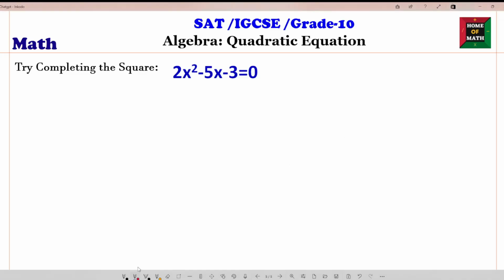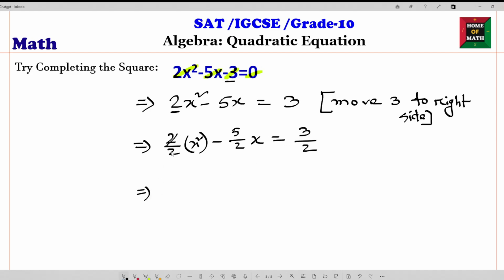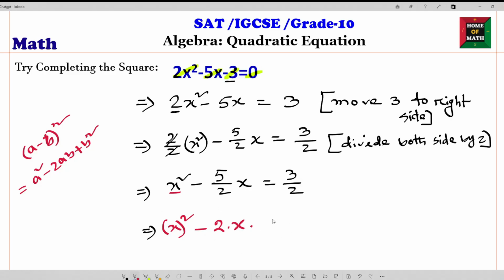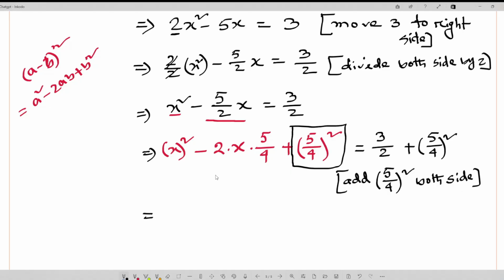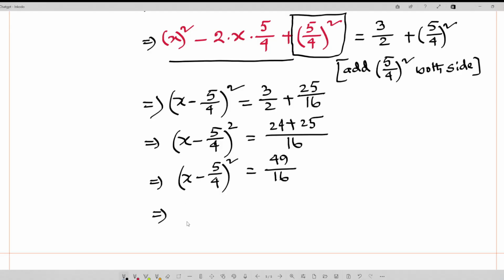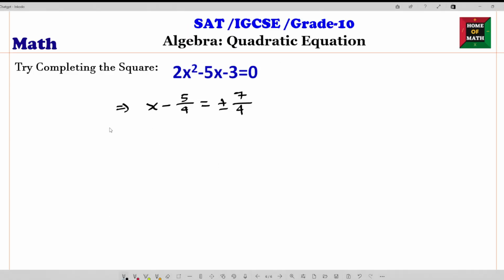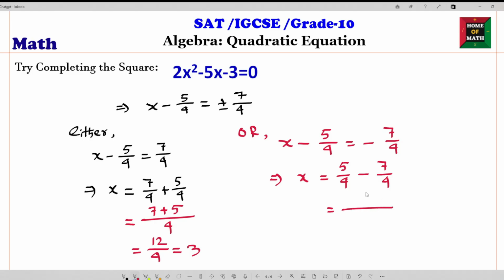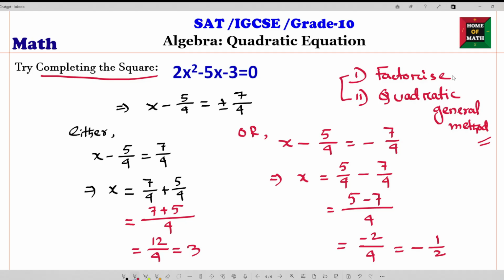STOP Using the Quadratic Formula! Try This Instead! 🚀2x^2−5x−3=0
🚀 Challenge: Can you solve this quadratic equation using Completing the Square? Let’s test your Algebra skills!
💡 Equation: 👉 2x^2−5x−3=0

✅ Method Used: Completing the Square (Step-by-Step Explanation)
🔢 Final Answer: x=3;x=-1/2